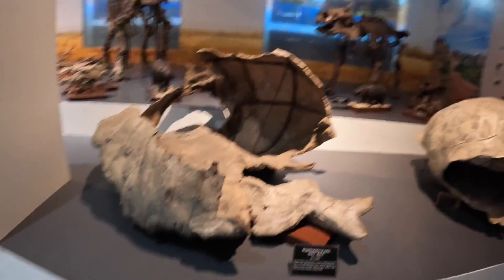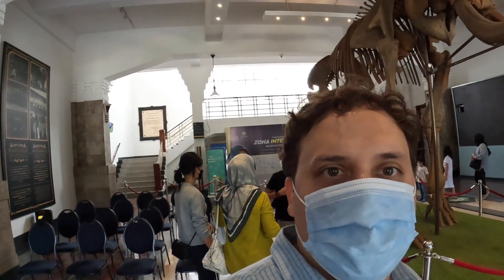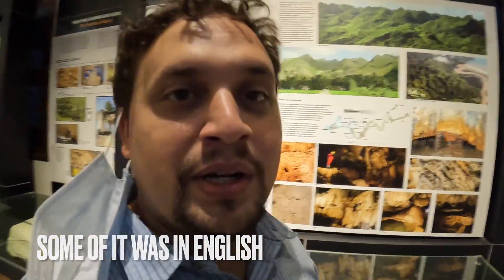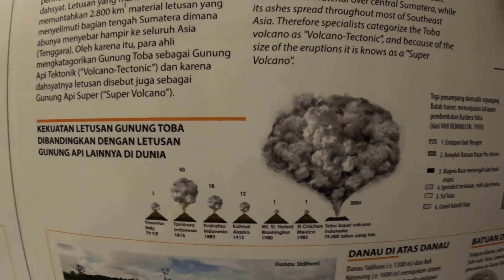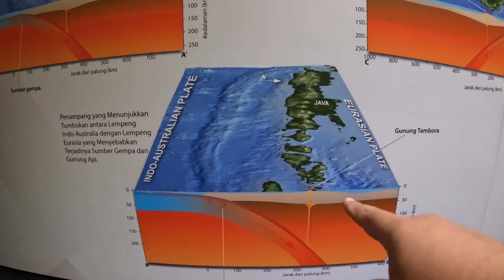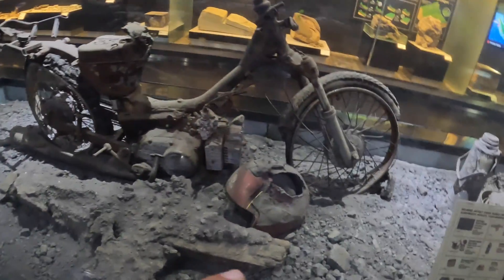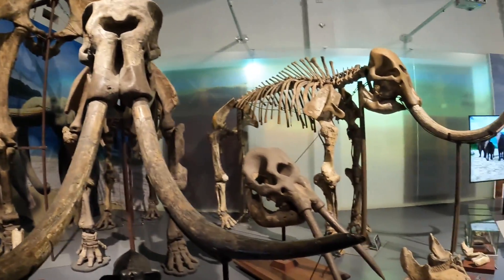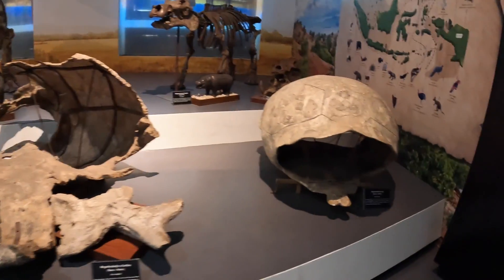Crazy T-rex Bones in Bandung, Indonesia Geological Museum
Visited the Bandung Geological Museum for the day and found out some fascinating facts about Indonesia!